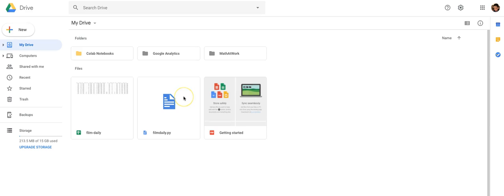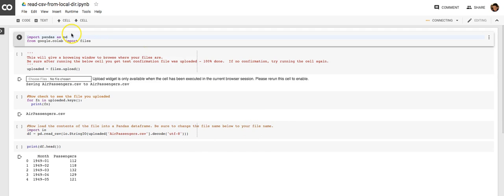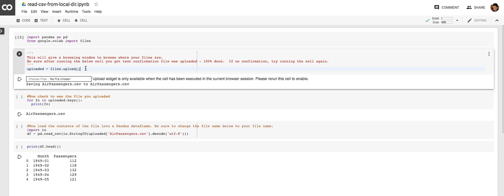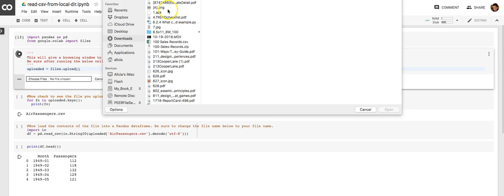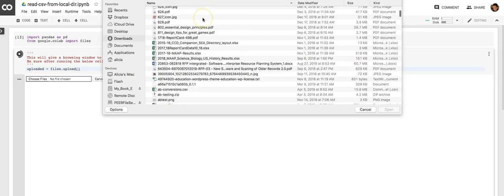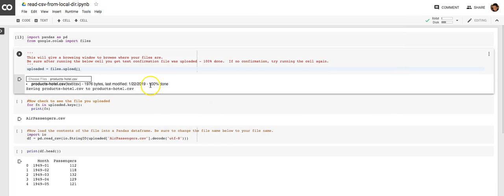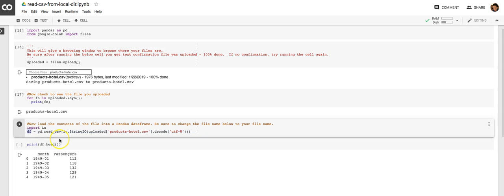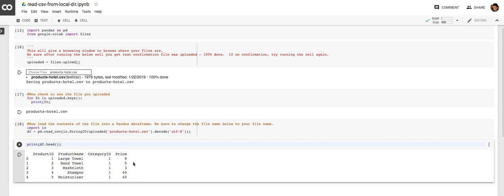Math@Work: Workshops in Python and Data Science: How to Import Local Files Into Colab For Analyses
This video was made to correct an issue in a live workshop session April 4, 2019.  I was demonstrating uploading a Jupyter Notebook into Google Colab and then making edits to it.  When I ran the code, the import statement failed because importing local files into Google Colab requires a few additional steps.  I am outlining those additional steps in this video.  Additionally, the starter file referenced in the video can be downloaded here:

Simply upload the unzipped version of this file into your Google Drive and then open it with Colab.  Remember to edit the code with your uploaded file name.  I hope this video provides you will value.  Always keep learning!